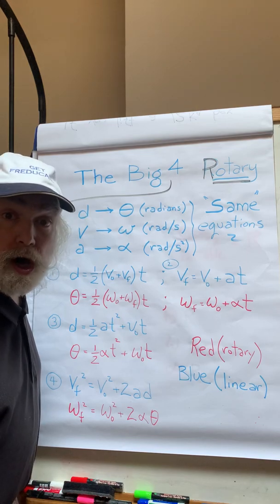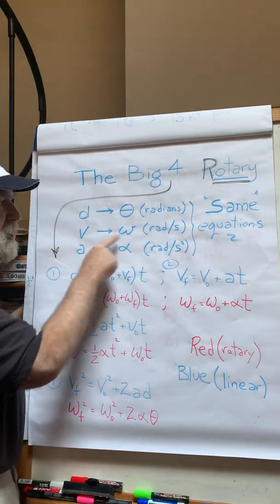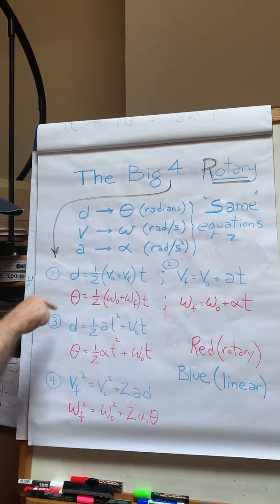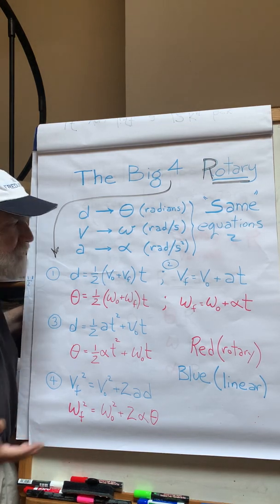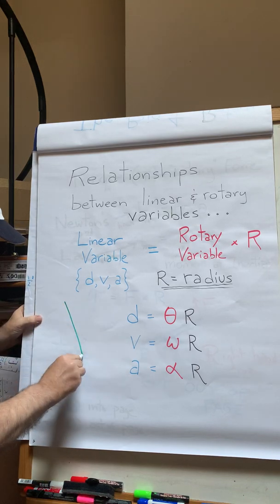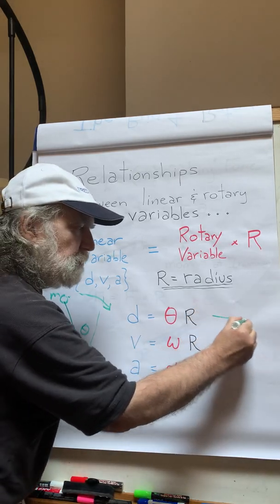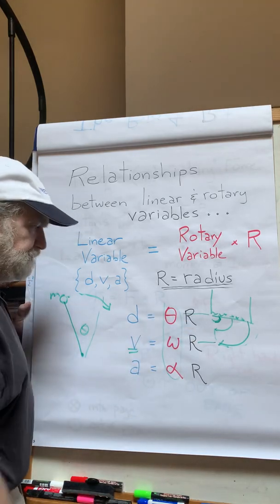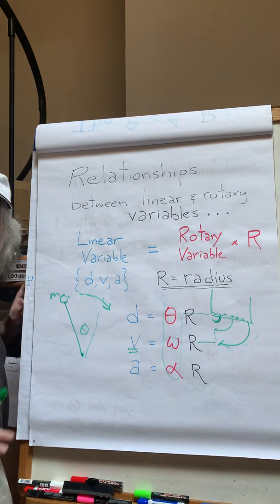Introducing Rotary Kinematics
The Big 4 in Rotational Form